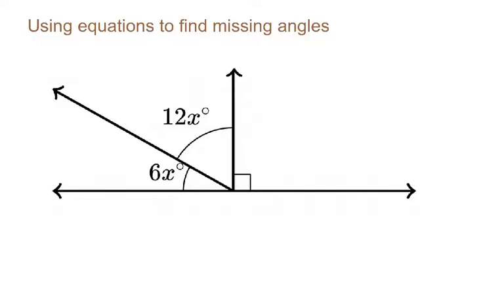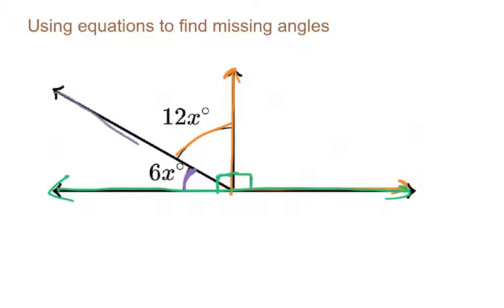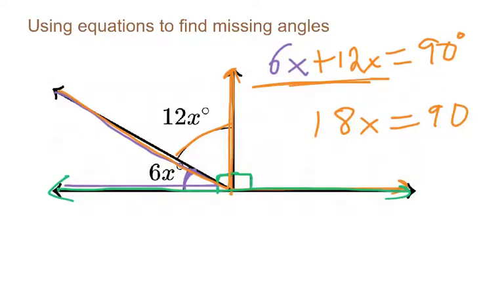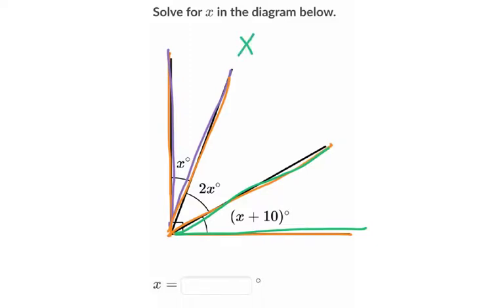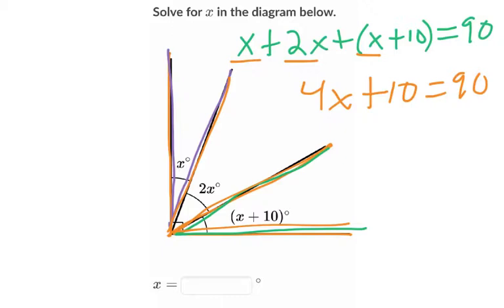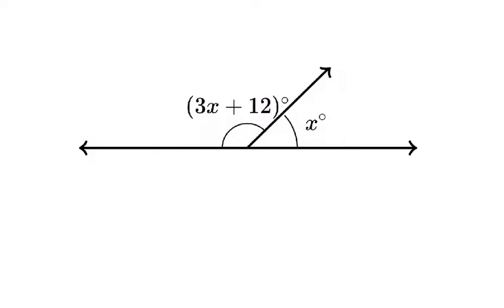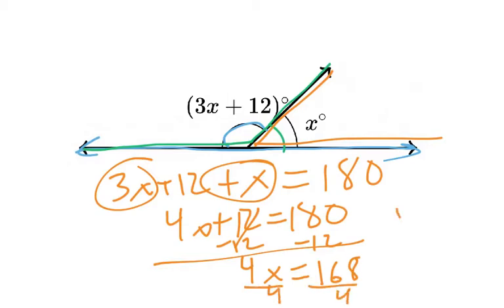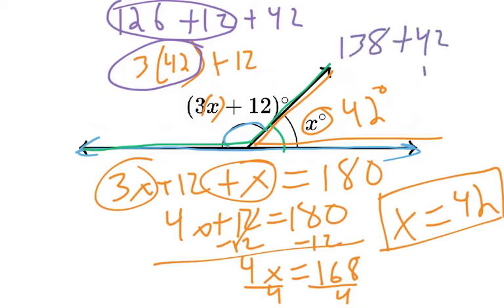Math 7: Using equations to solve for missing angles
This lesson provides examples for solving for x in the context of angles.